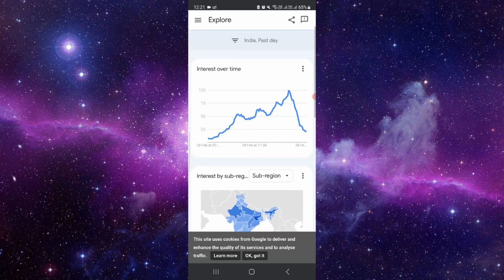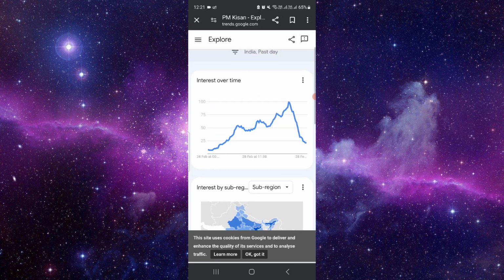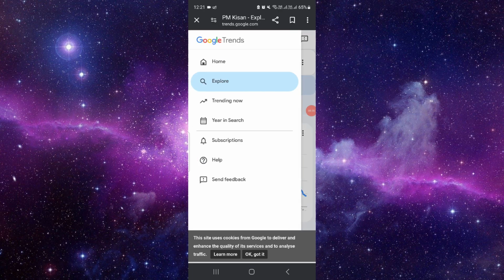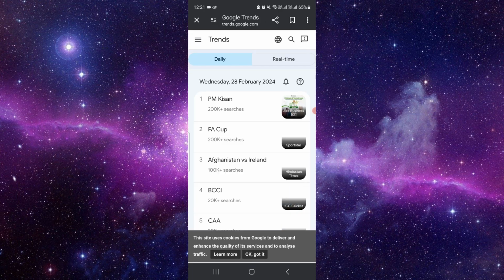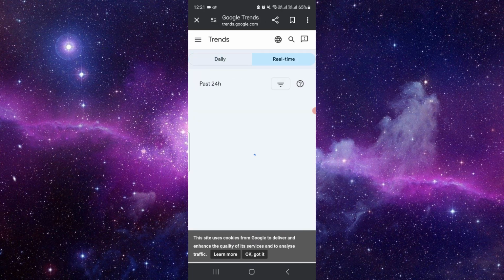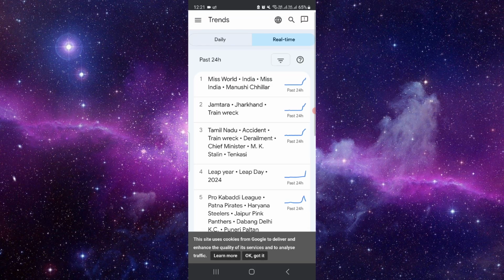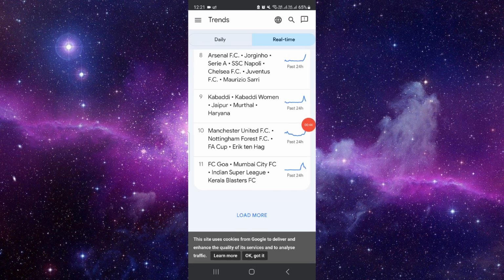✅ How to install UHM Mortgage app on iPhone (Full Guide)